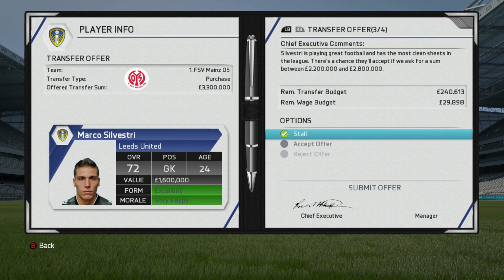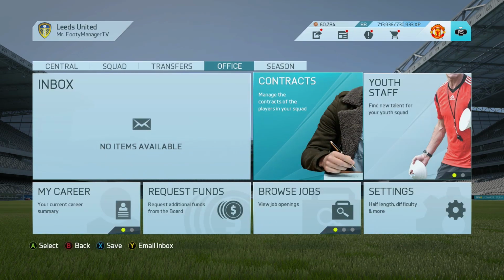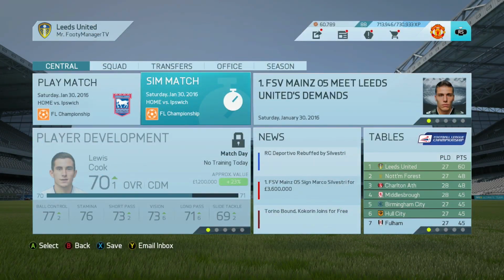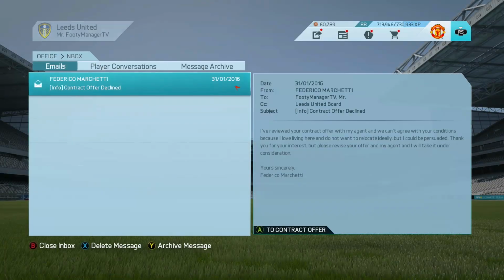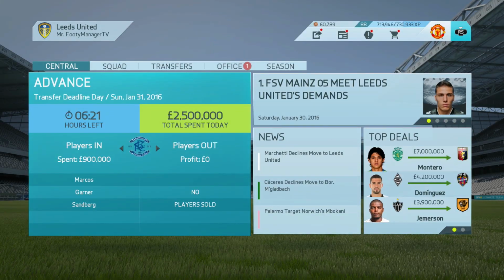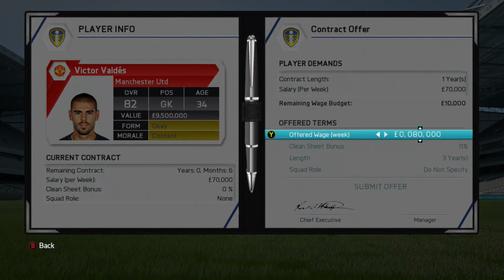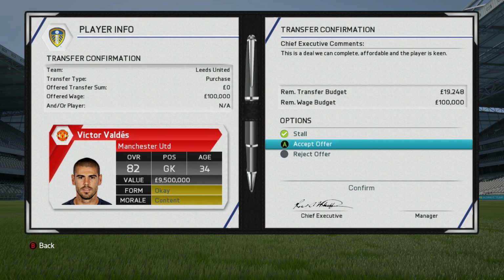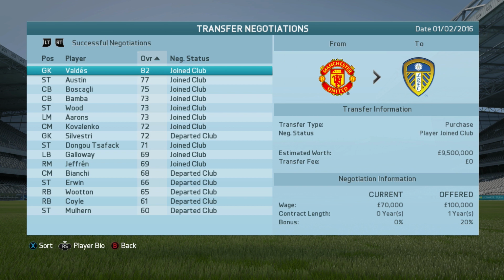FIFA 16 Career Mode: Leeds United #14 - Transfer Deadline Day Final Hour Signing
Watch my new Football Manager 2017 series here: "FM17 100% Live Let's Play | Newcastle United #1 | Football Manager 2017"

Welcome to my Leeds United FIFA 16 Road To Glory Career Mode!

In this FIFA 16 Career Mode series I will be looking to get Leeds United back into the Premier League and look to improve the squad over multiple seasons to challenge for the Premier League title, also to achieve success in the Champions League.